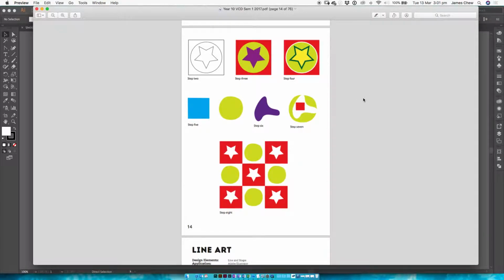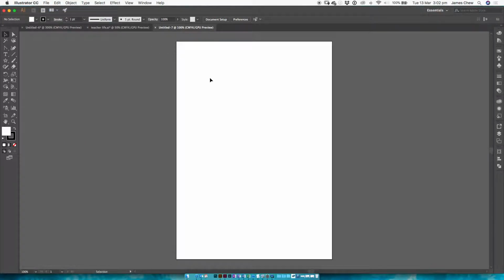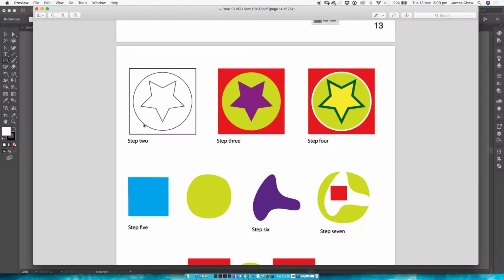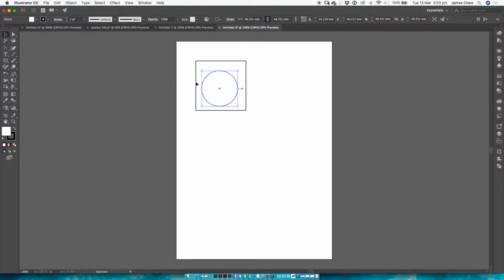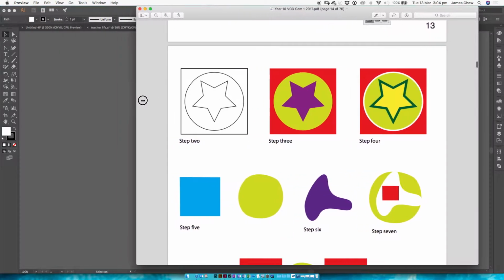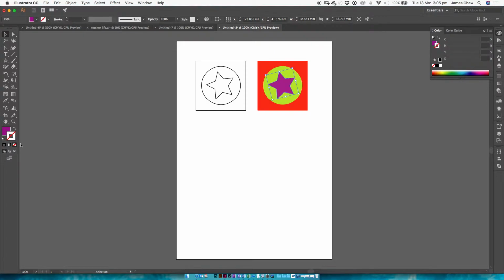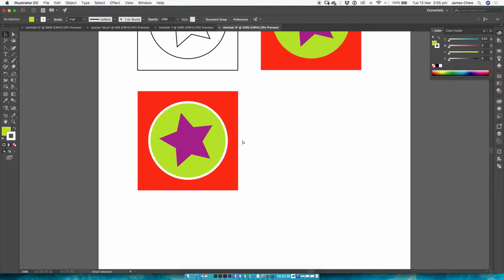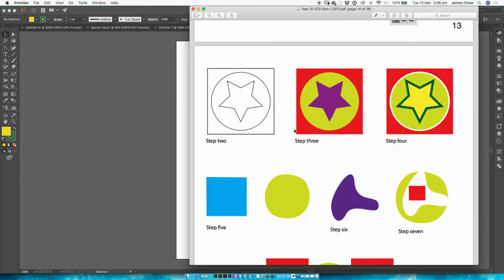Illustrator Basics 1